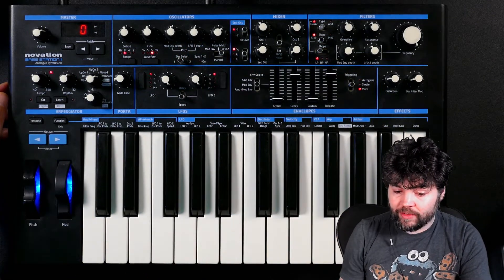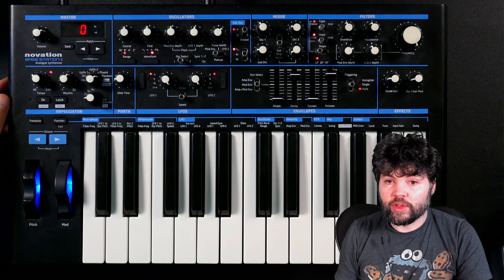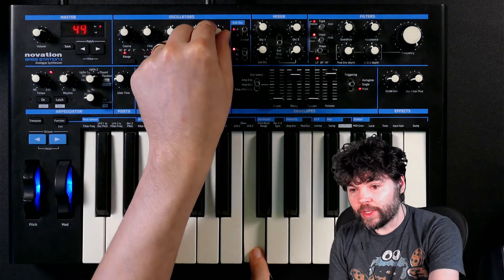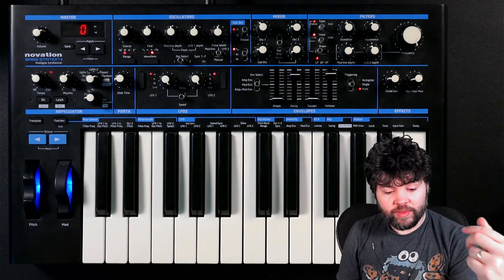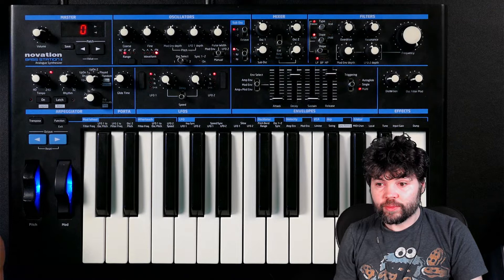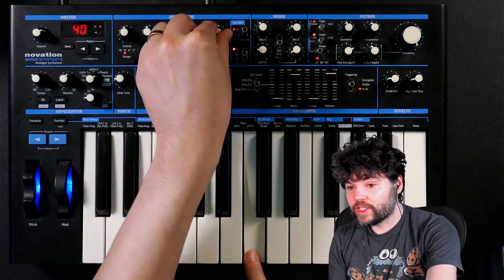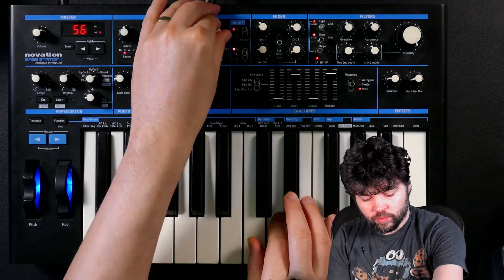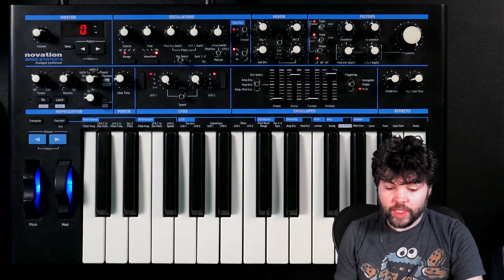Subtractive Synthesis on Bass Station 2: Ep03 - Mixer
Today, we use the Novation Bass Station 2 to explore the possibilities of designing sounds using only the oscillator and mixer controls, starting from an init patch and design a simple saw lead.

In this tutorial series we'll use a variety of synthesizers, including ones by Novation, Arturia, Korg, Dreadbox & IK Multimedia, to demonstrate the basic features of subtractive synthesis. We'll use these features to design sounds to fulfill certain musical or sonic needs.